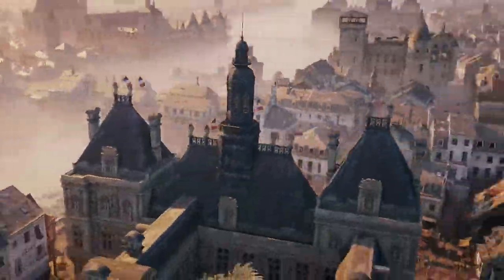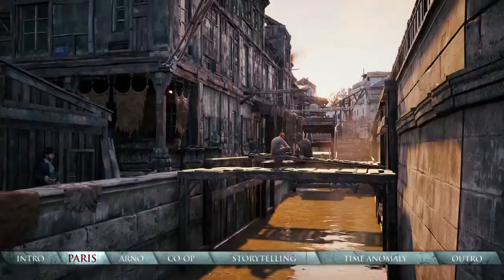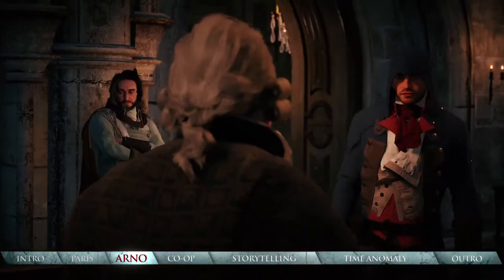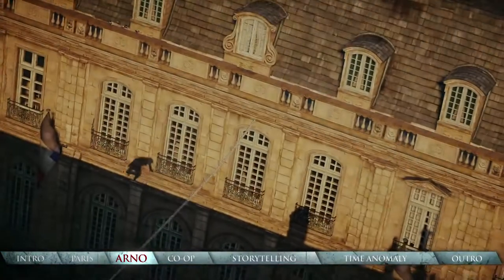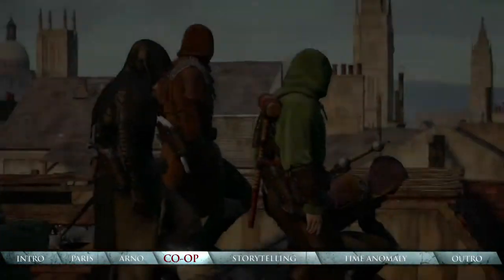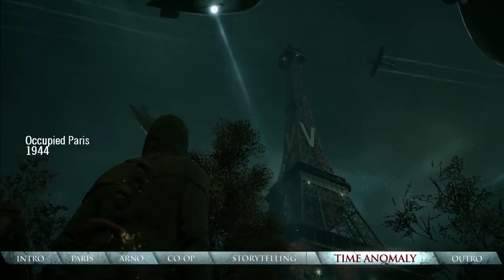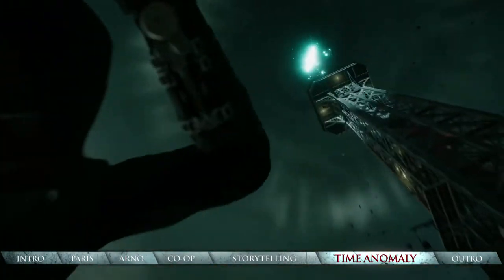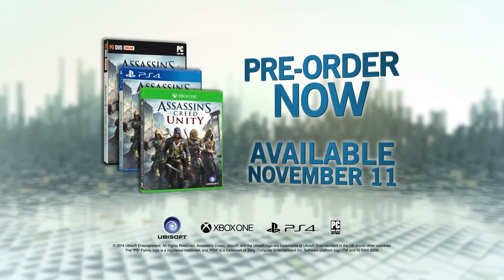Assassin's Creed Unity - 101 Trailer 1080p